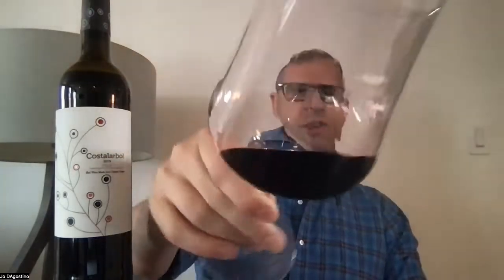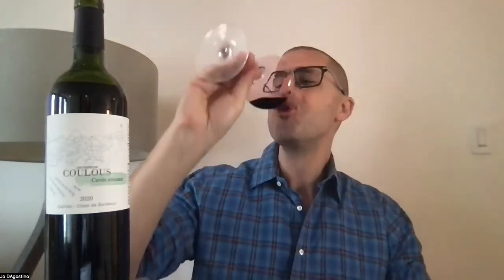Thrive Market Wine Club Virtual Tasting | 2022 Fall Picks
In this virtual tasting, Master Sommelier Josh Nadel takes you through his Fall Picks, like a rich Bordeaux and versatile Malbec that are perfect for enjoying with a charcuterie plate...by a crackling fire, perhaps?